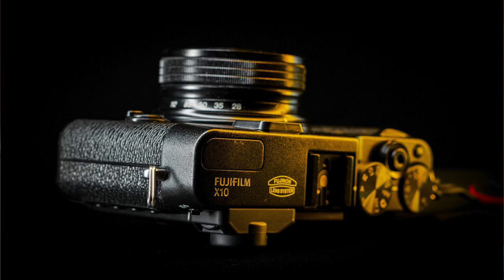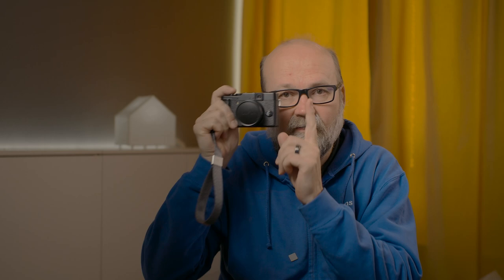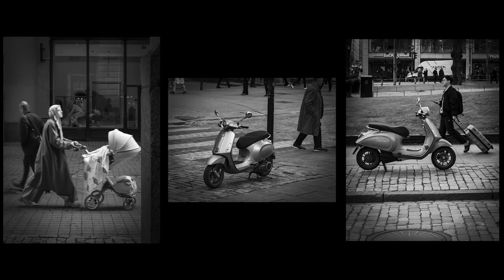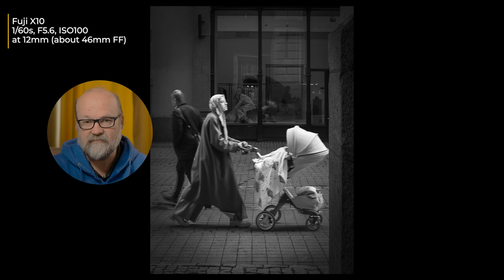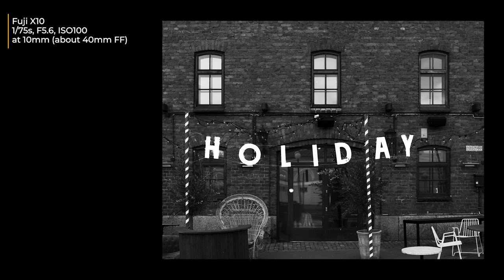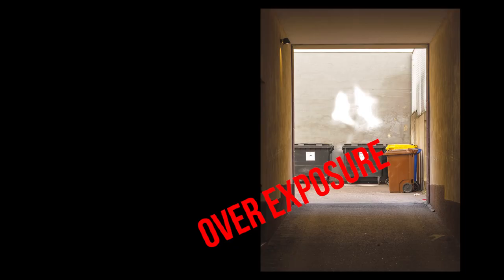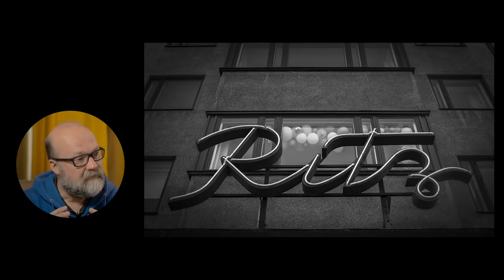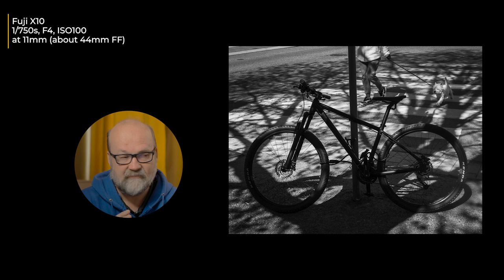Street Photography with Fuji X10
Fuji X10 was launched in late 2011. Is it still a camera to consider since it has much potential.
I used a few weeks, and in this video, I share my experience and photos that I made during that time.

⏱Timestamps
00:00 Intro
00:39 About the Images
11:53 Watch next